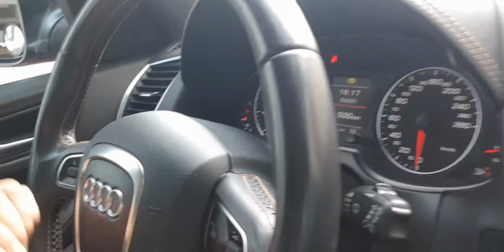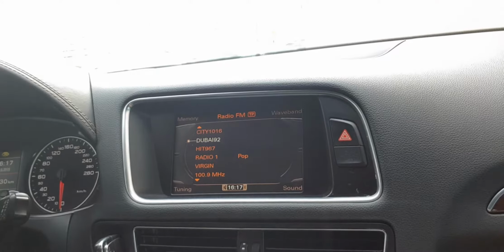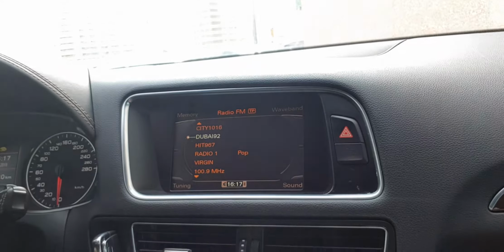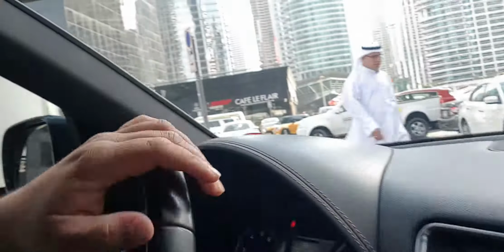𝗔𝗨𝗗𝗜𝗢𝗗𝗜𝗥𝗘𝗖𝗧.𝗮𝗲™ | 𝗔𝗨𝗗𝗜 𝗤𝟱 | 𝟮𝟬𝟭𝟭 | 𝗔𝗡𝗗𝗥𝗢𝗜𝗗 𝟭𝟬.𝟮𝟱" 𝗥𝗘𝗧𝗥𝗢 𝗙𝗜𝗧 𝗛𝗘𝗔𝗗 𝗨𝗡𝗜𝗧 ⭐ 𝗣𝗦 𝟭 ⭐ 𝟭𝟰𝟯𝟴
AUDIODIRECT.ae™ rolls out it's ⭐ PREMIERE SERVICE ⭐ for this 2011 Audi Q5 transforming the prehistoric factory screen to this, the all singing, all dancing Android 10.25" Retro Fit Head unit!

To say he was pleased really is a bit of an understatement!

Remember to 'Like' & 'Share' our page so we can spread the joy!